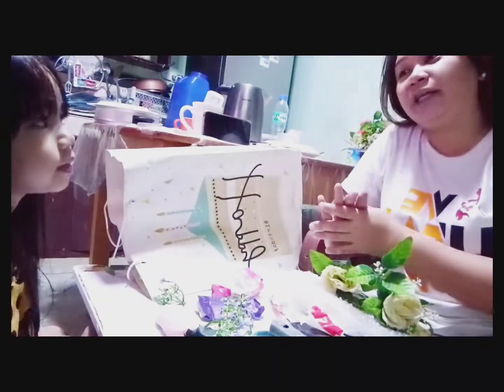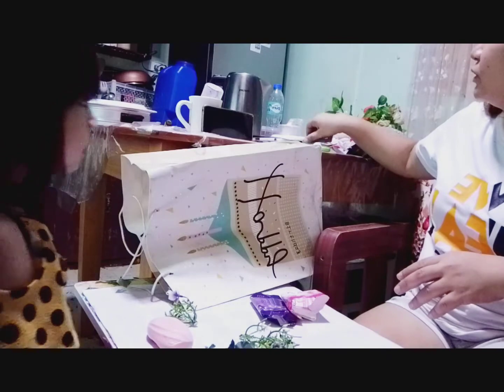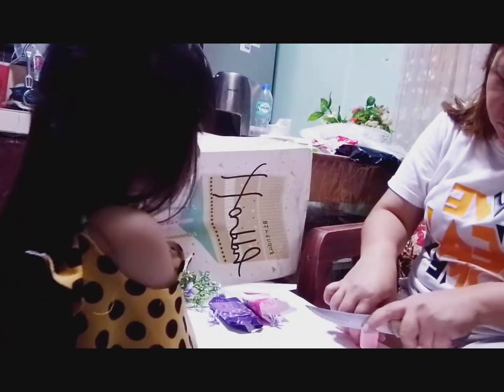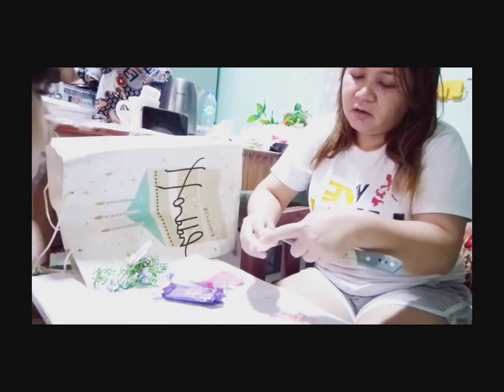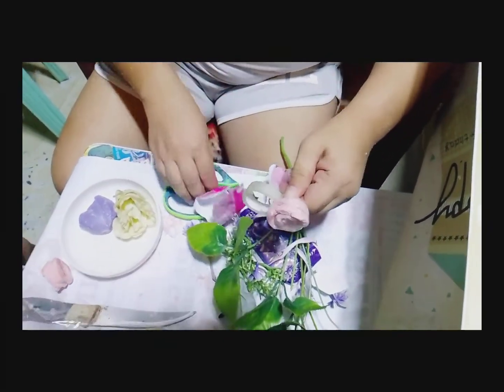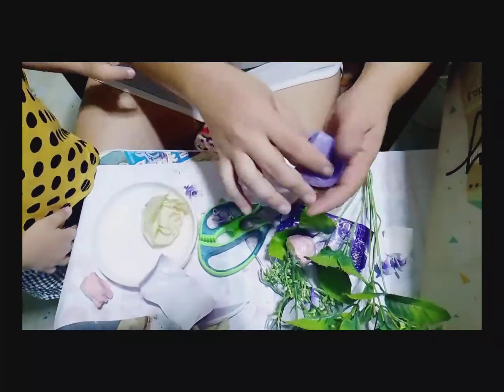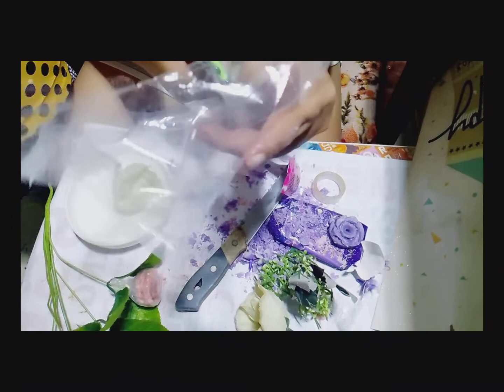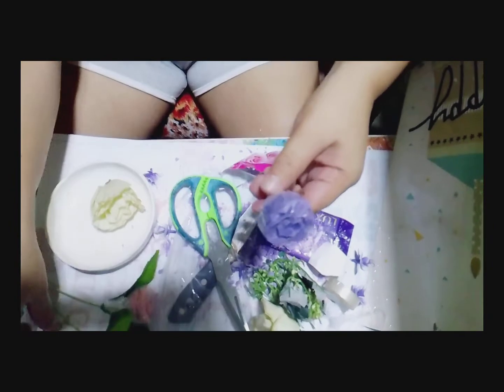How to make Soap Carving Flower bouqui